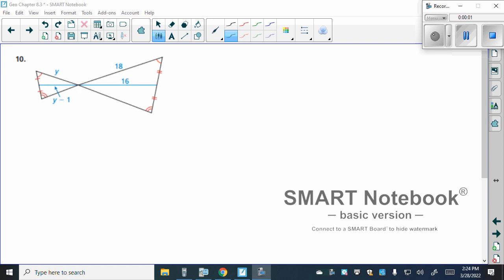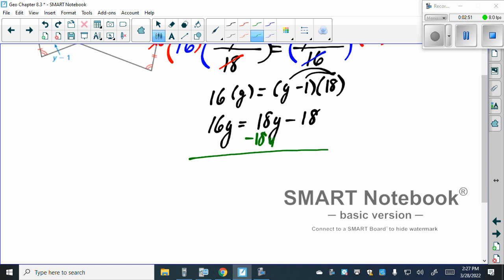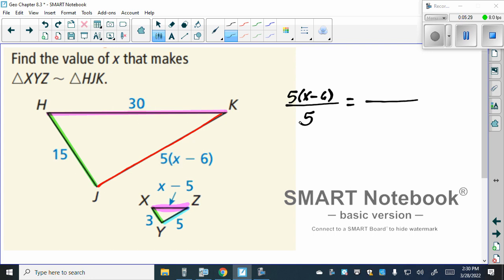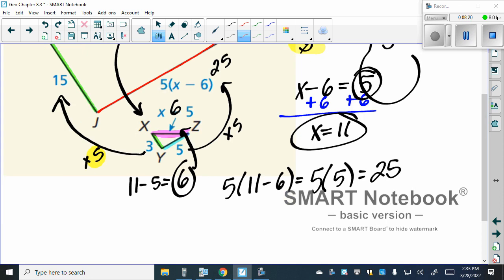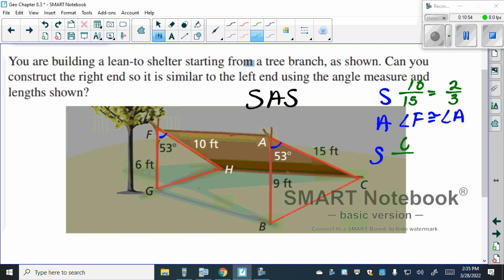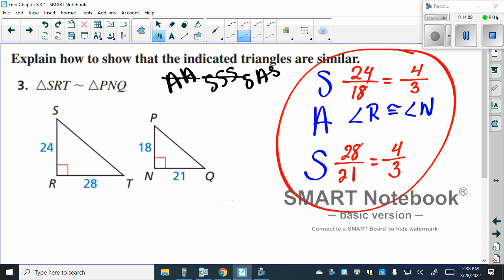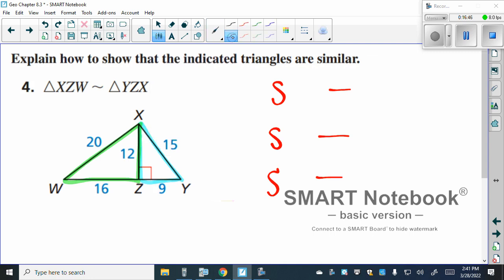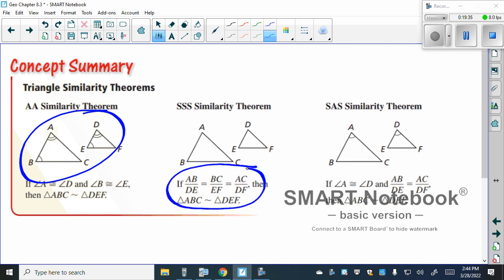Geometry Chapter 8.3 (2)